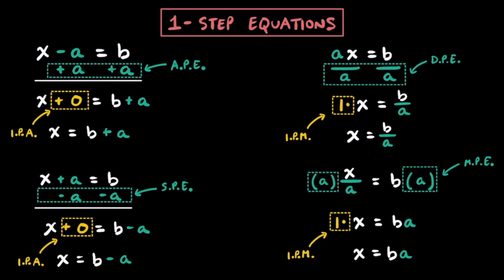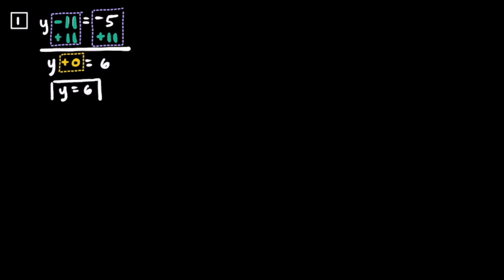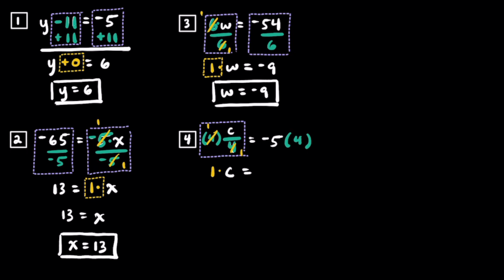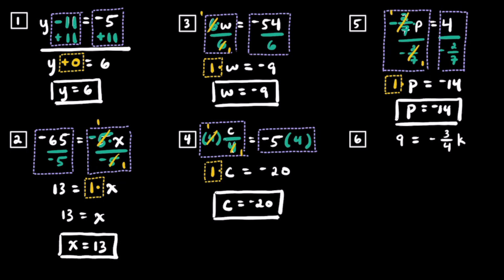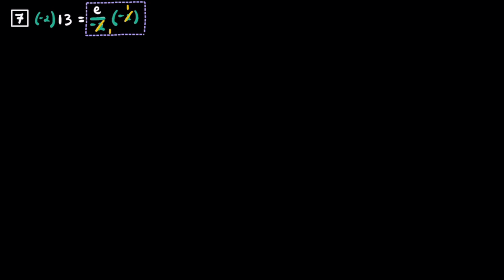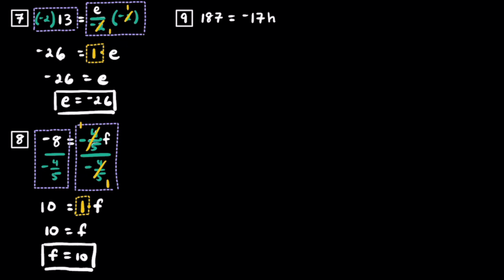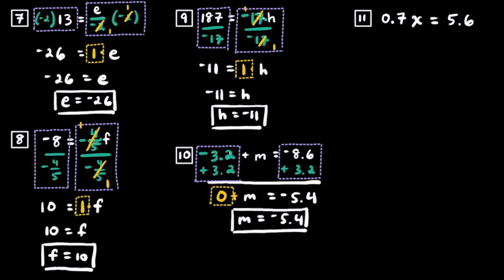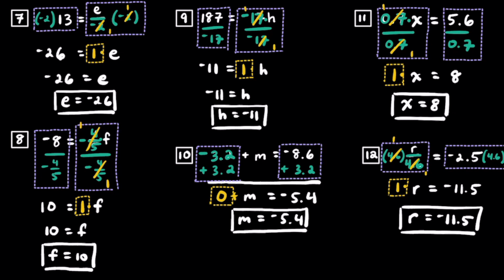Solving 1-Step Equations with Integers, Fractions & Decimals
This lesson is designed to help learners understand how to solve different types of 1-Step Equations using the Properties of Equality as well as the Identity Property.

~ Time Stamps ~
0:00 Introduction / Overview
1:12 Example 1
1:49 Example 2
2:34 Example 3
3:17 Example 4
3:56 Example 5
5:20 Example 6
6:40 Example 7
7:31 Example 8
8:58 Example 9
9:42 Example 10
10:34 Example 11
11:30 Example 12

~ Music ~